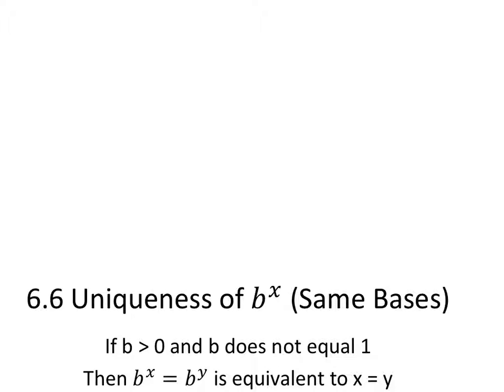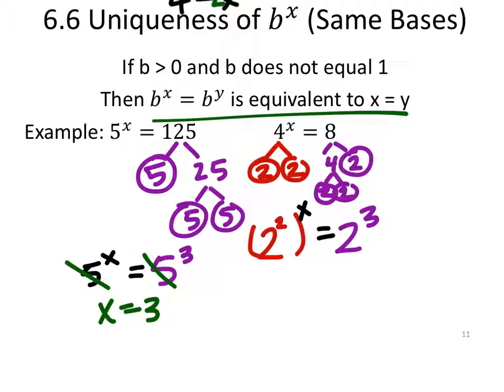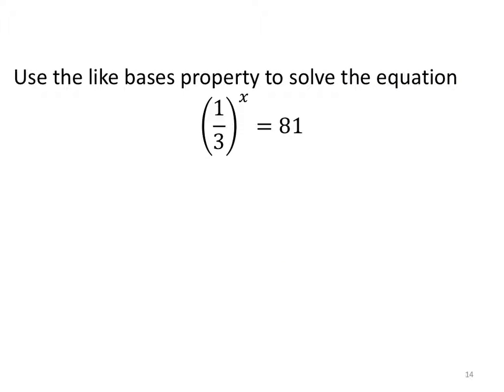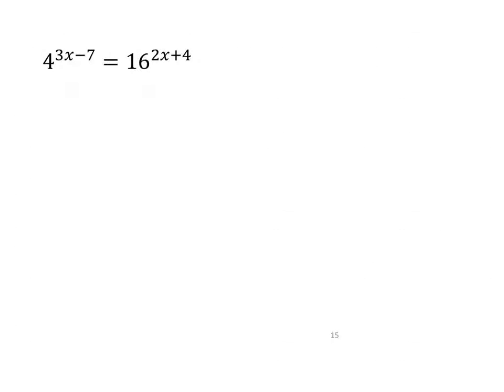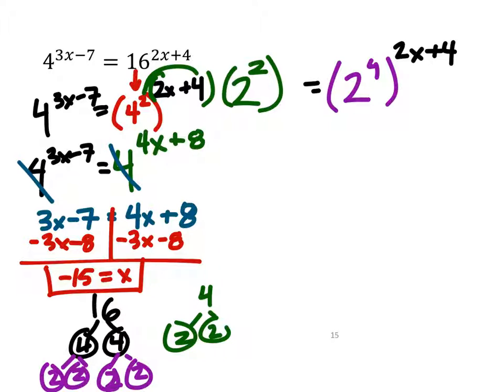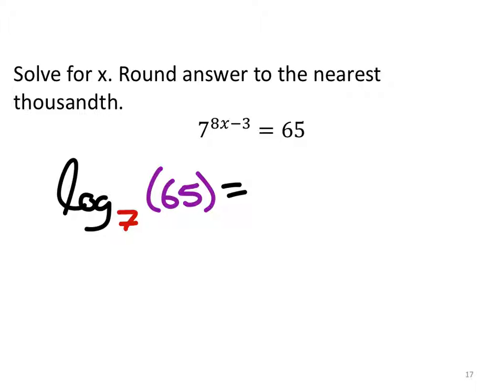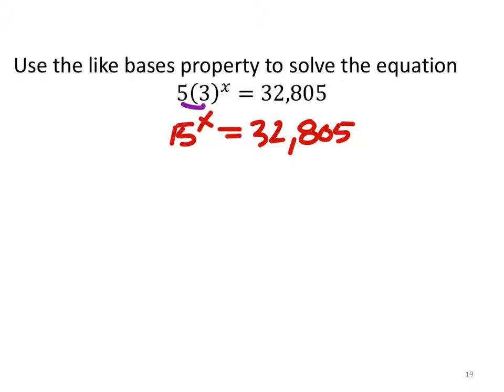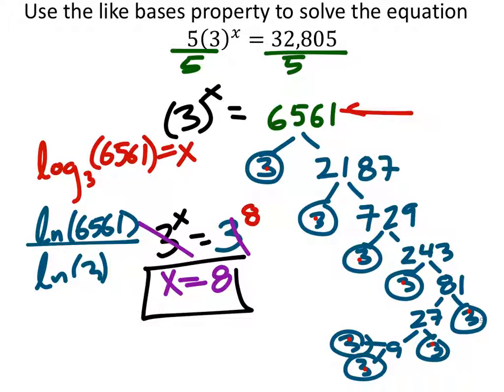Solving with Logarithms:Same Bases (MATH 980 Unit 6 Lesson 6)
This lesson covers the uniqueness of b^x or the same bases property for logarithms (and exponentials).